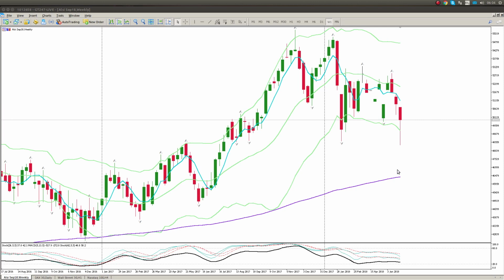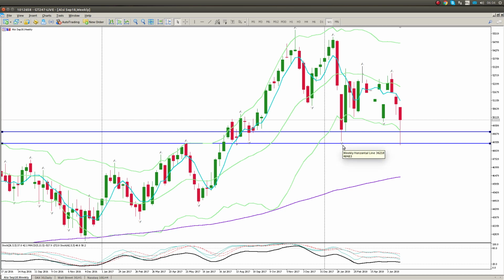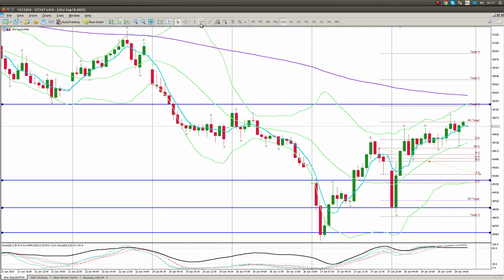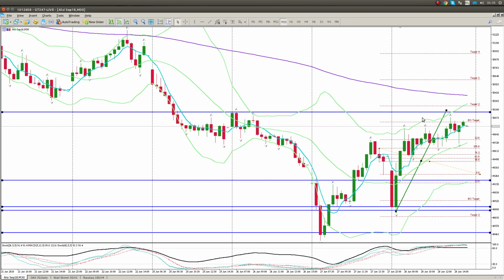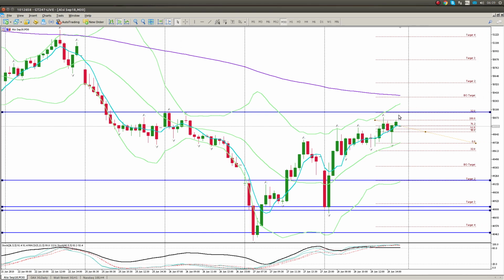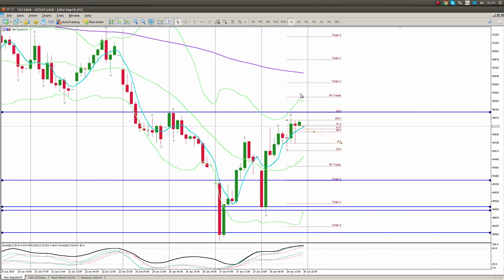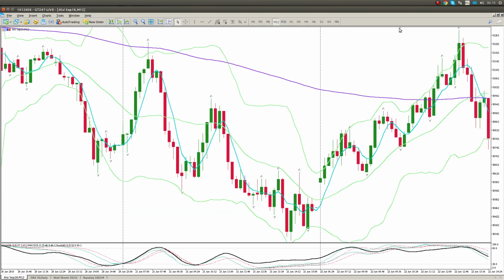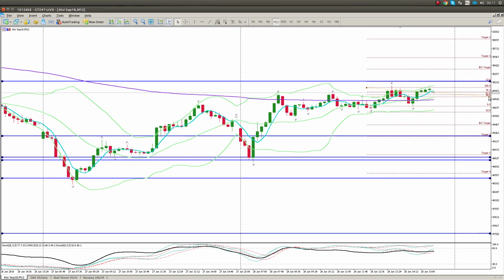How to trade ALSI today 29 June